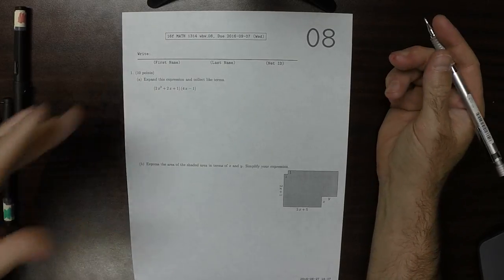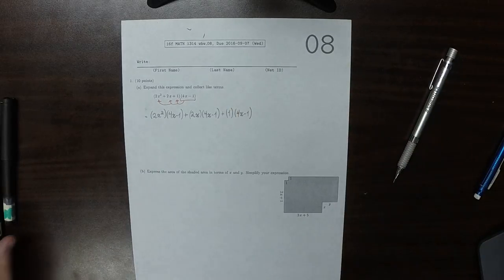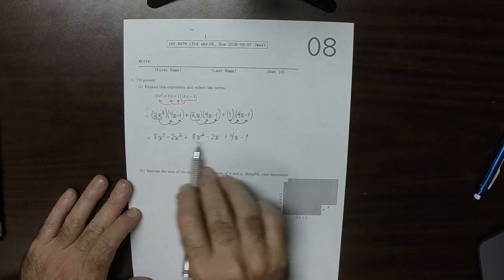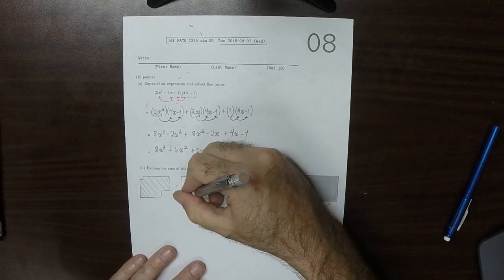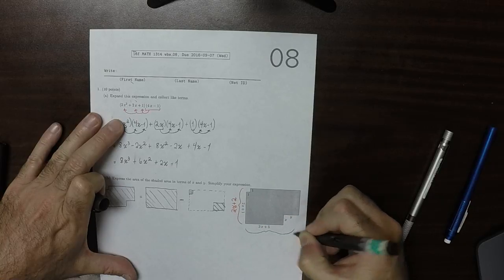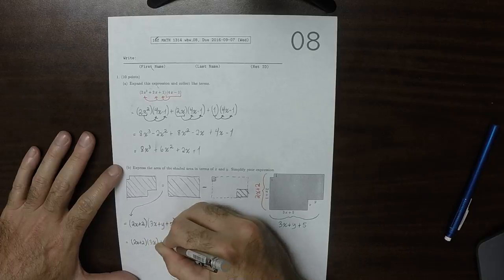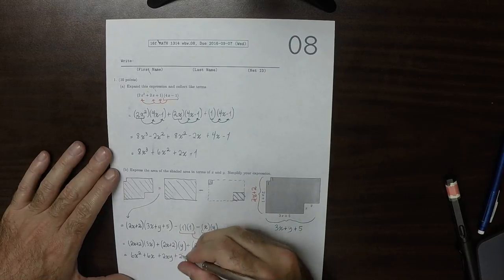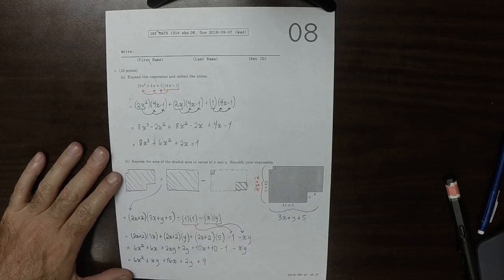16f MATH 1314: whw_08